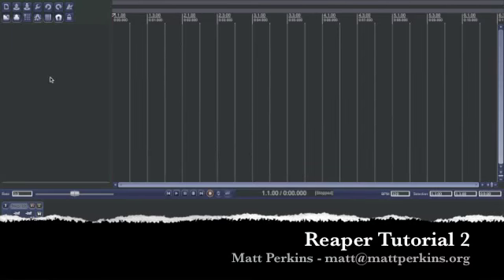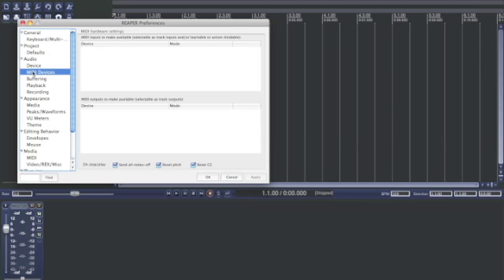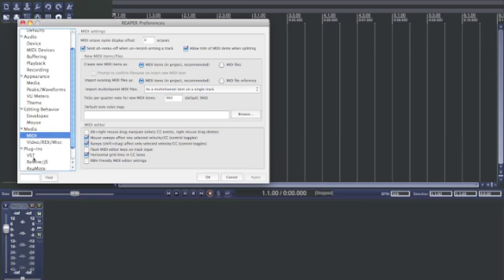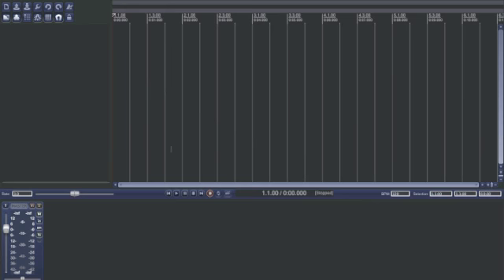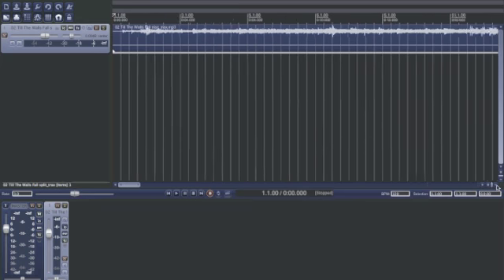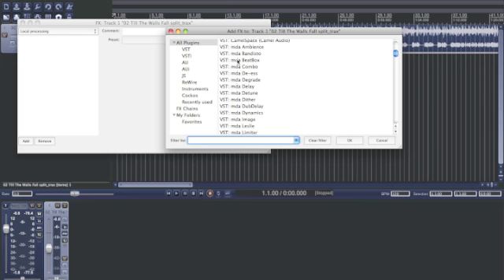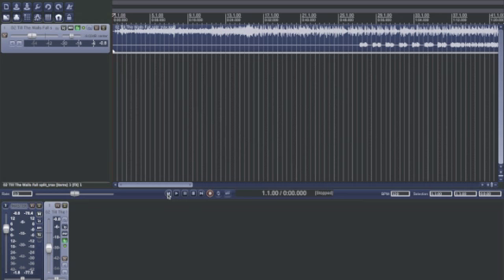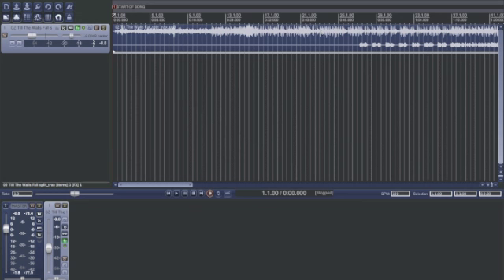Reaper Tutorial 2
This is part 2 in a series on the powerful DAW, Reaper.  You can download your copy of Reaper